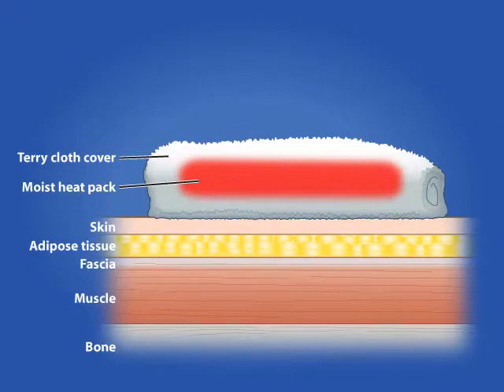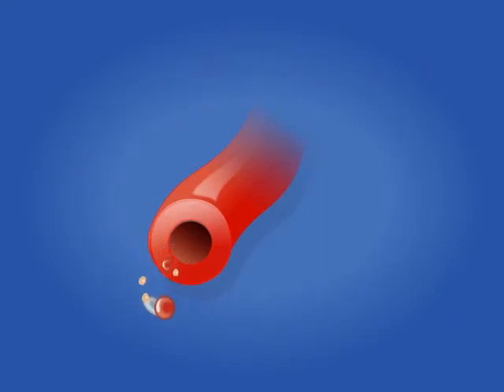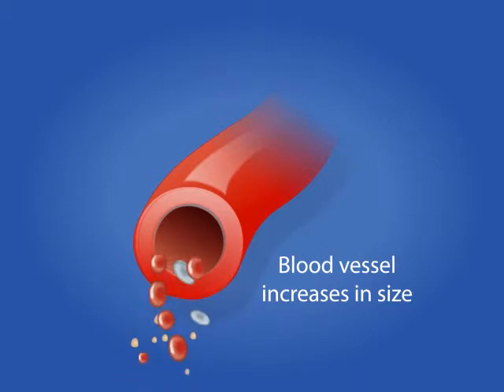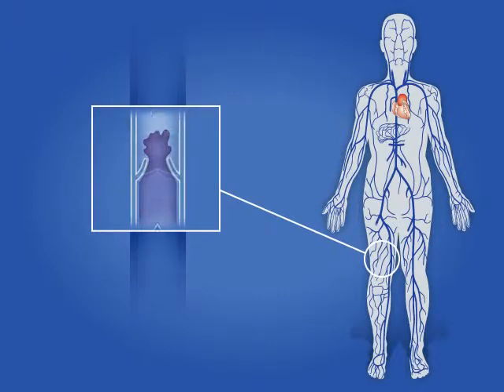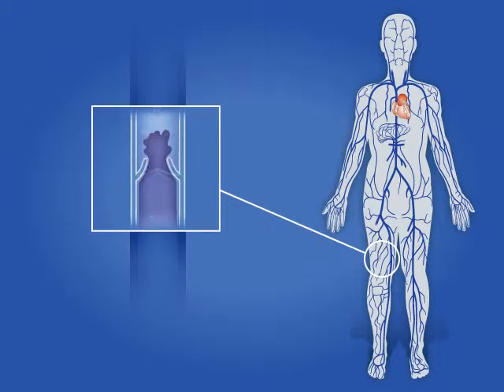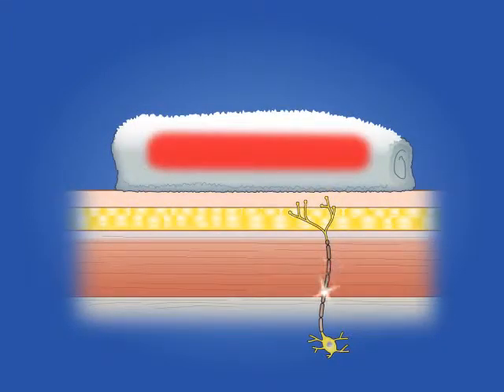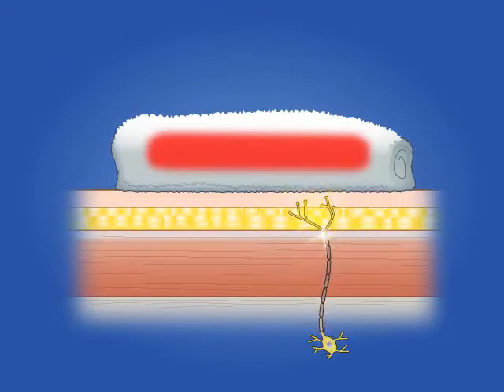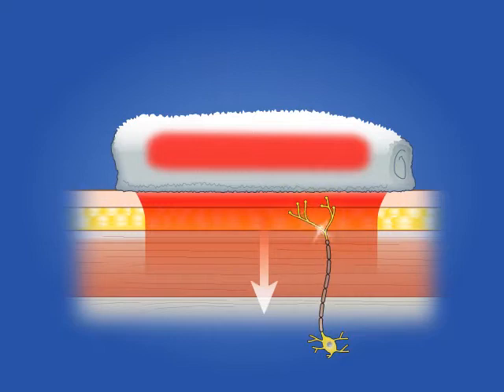Effects of Heat